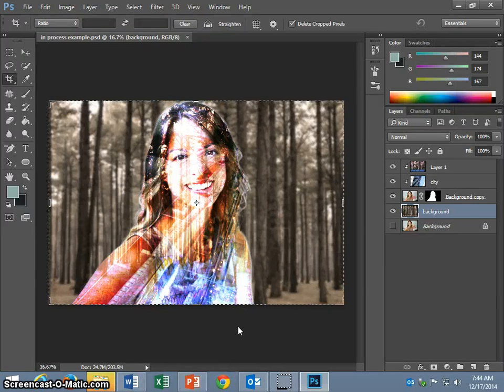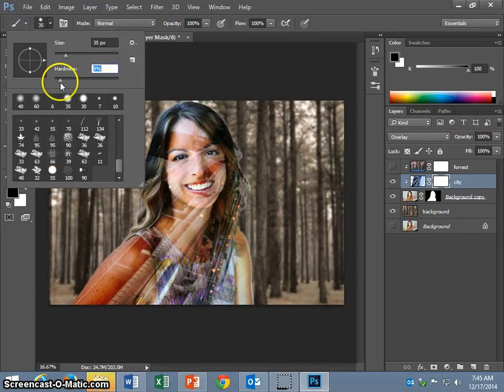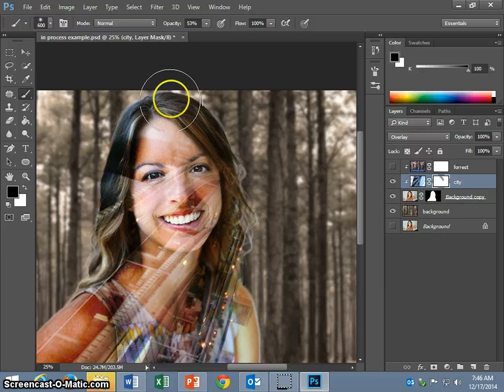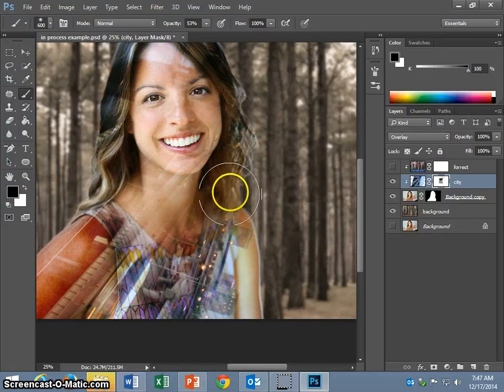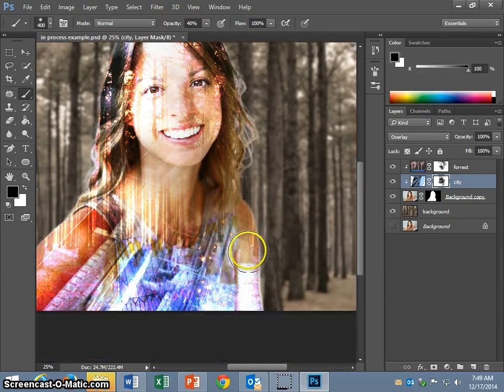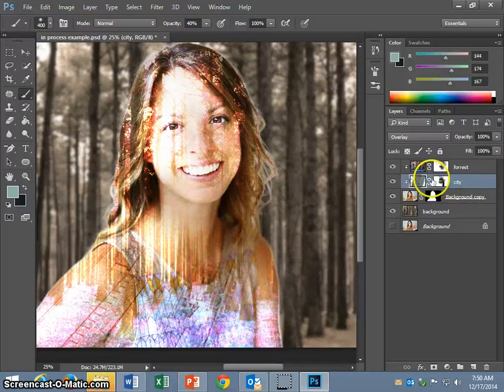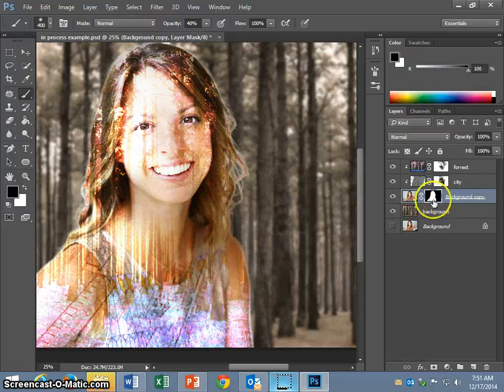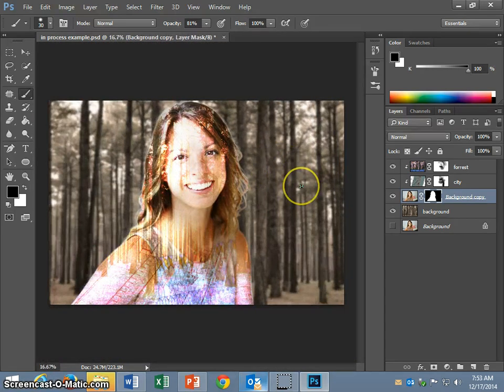Double Exposure 3: LAYER MASKS AND PHOTO EDITING